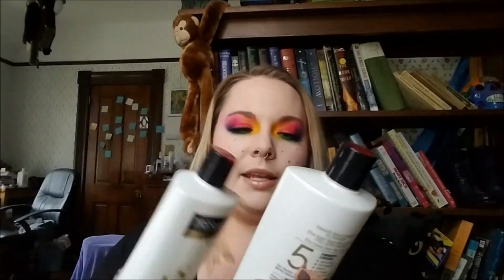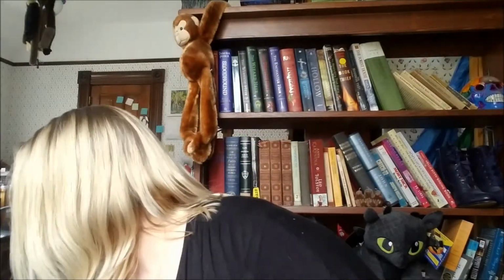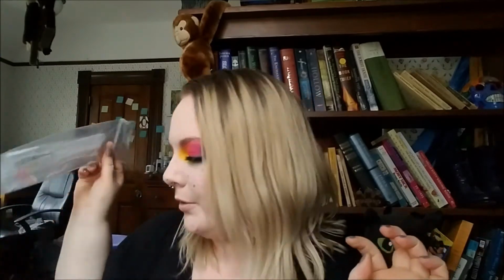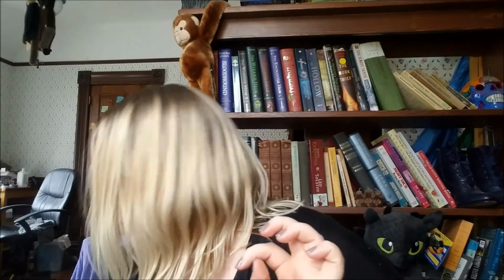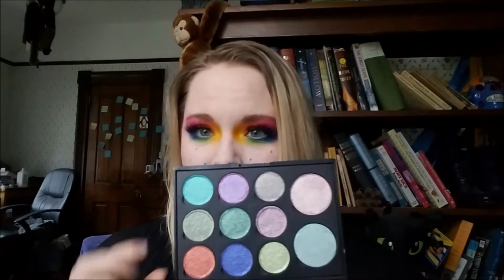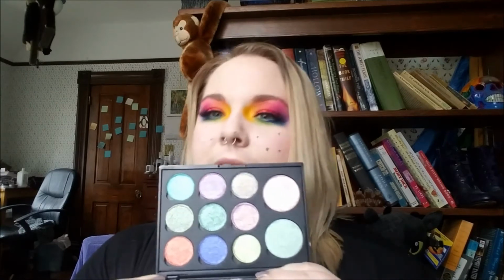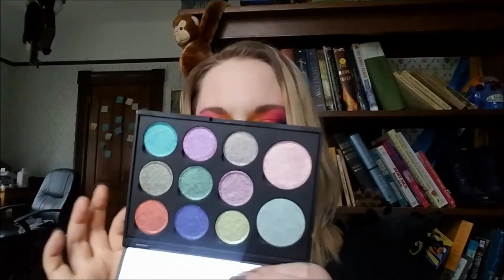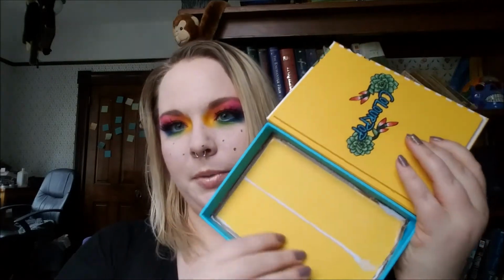Empties and Accountability: March 2018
So I may not have slowed my purchases as much as I had intended. We are aiming for replacement only purchases until Kat Von D's anniversary palette comes out.

I make beauty content and am part of the panning community. Visit me on Instagram @elliegremlin to see looks and sometimes empties early. I hope you find something you enjoy here :)